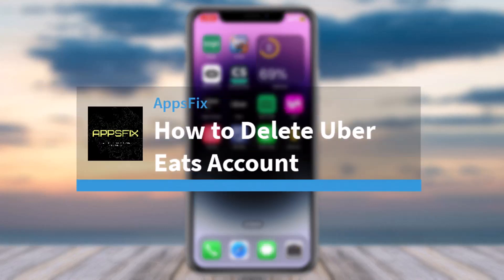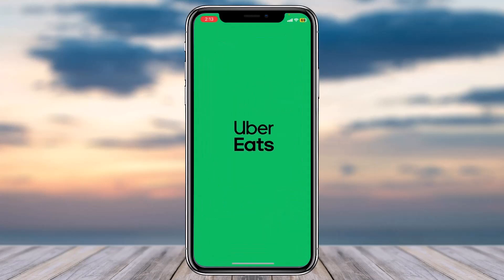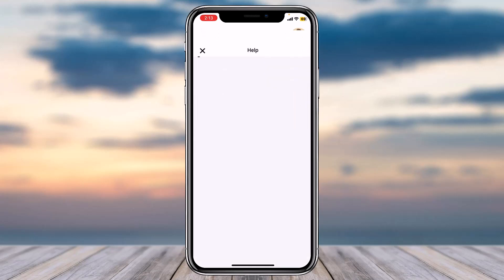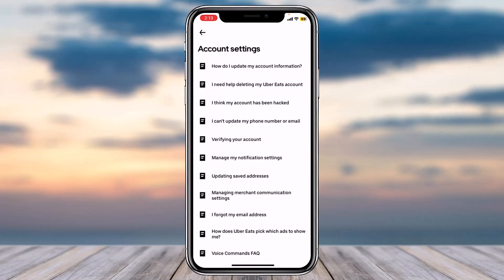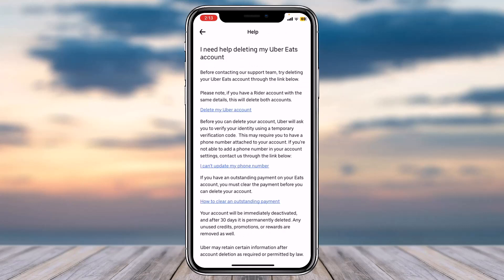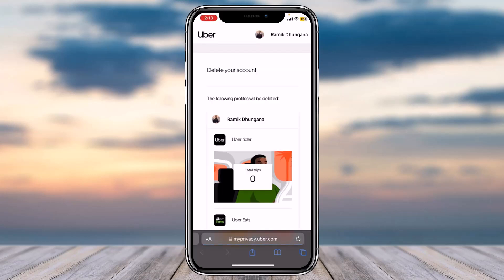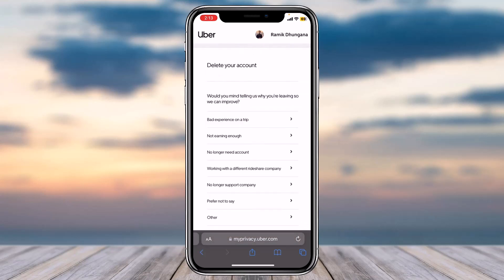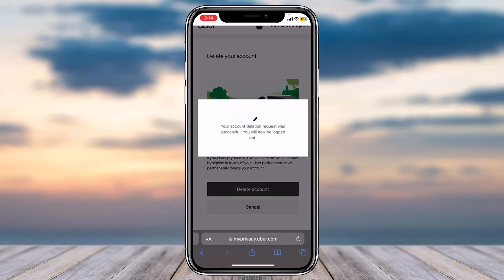How to Delete Uber Eats Account | 2023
In this video, I will guide you on How to Delete Uber Eats Account.